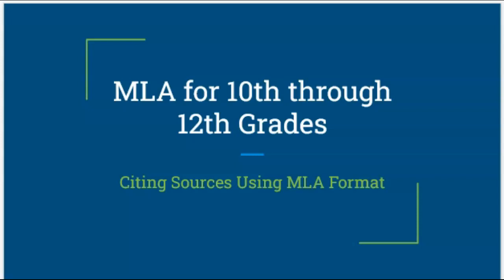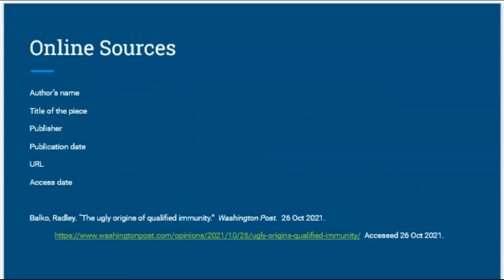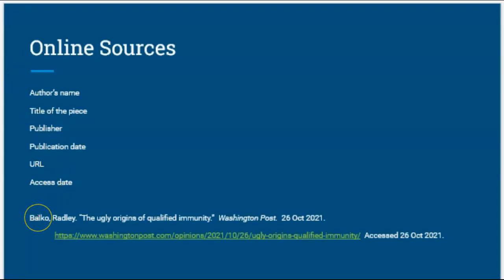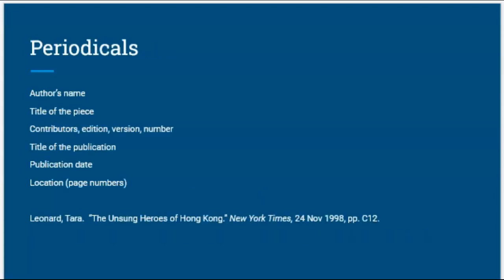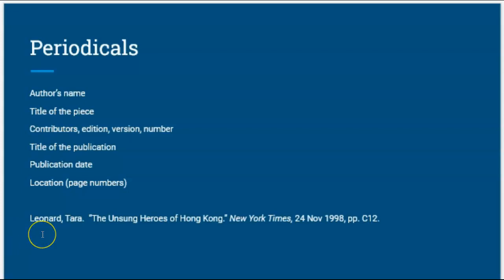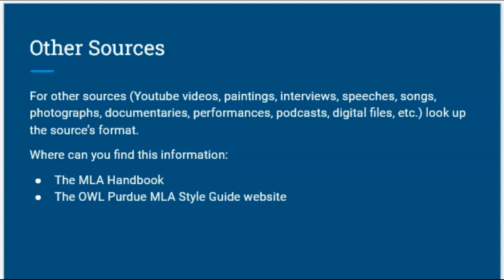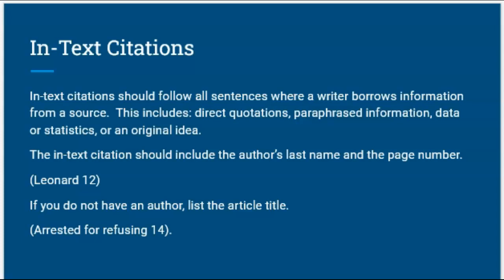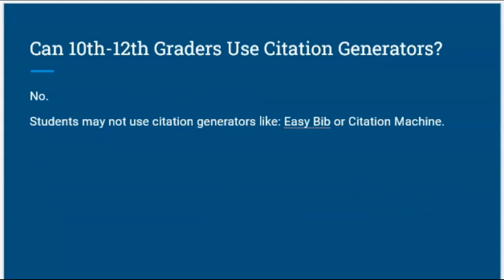MLA 10th-12th Grades